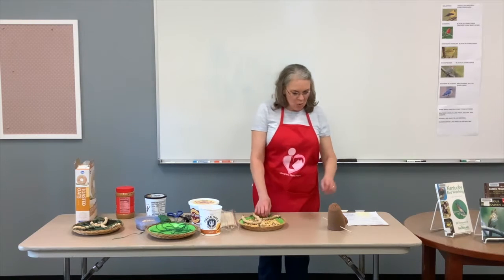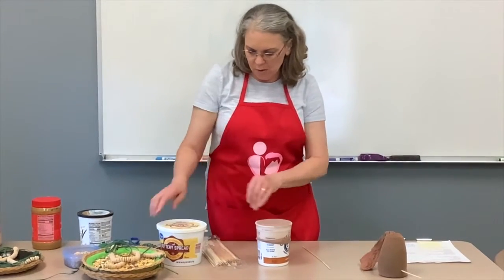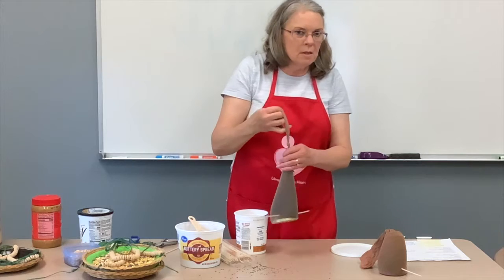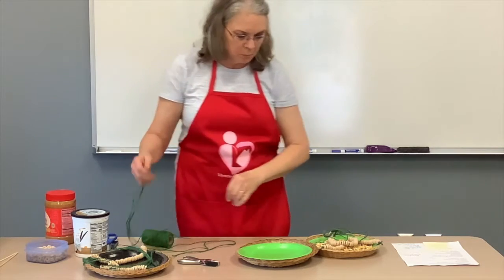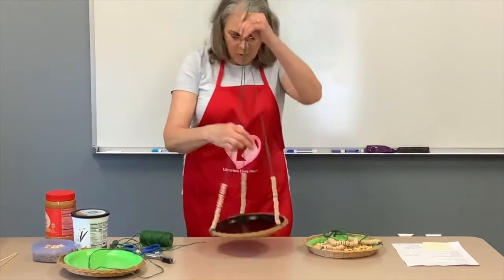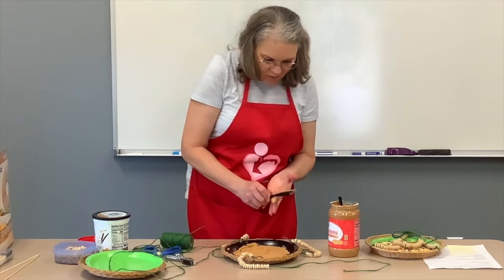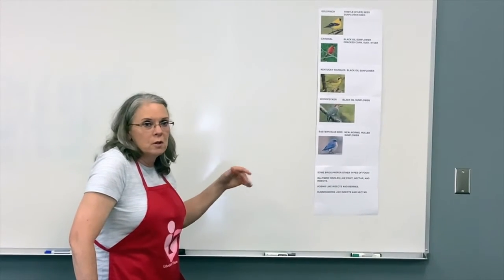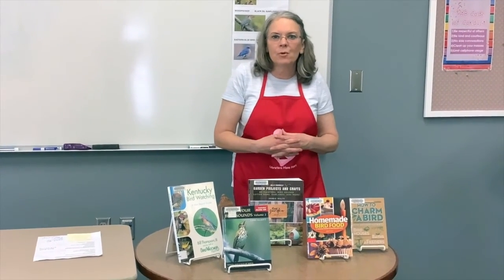Make It! Birdfeeders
Feeders For Our Fine Feathered Friends.  Do you wish you had more of our fine feathered friends visiting you throughout the year?  In this program, you will learn how to make simple bird feeders to encourage those visits.  In addition, you will also learn what types of seeds and plants are attractive to certain species of birds.